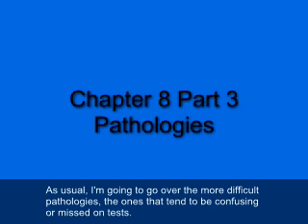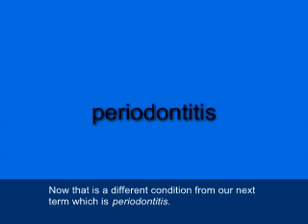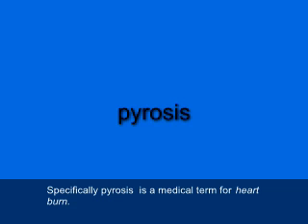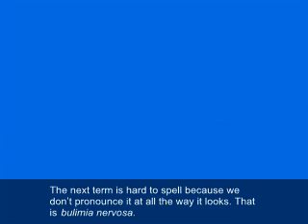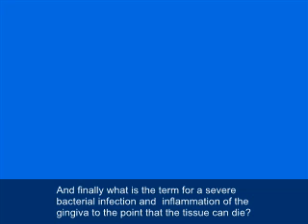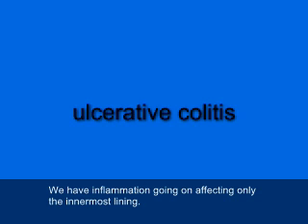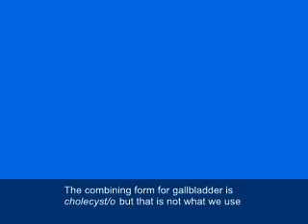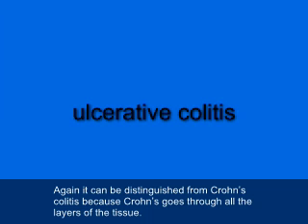36 Chapter 08 Part 03 Pathologies